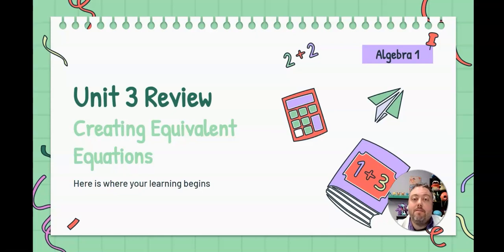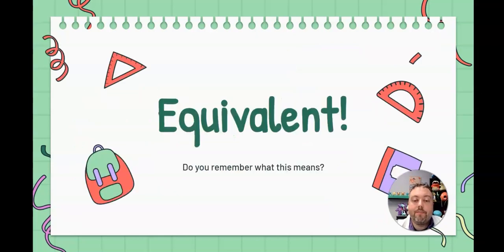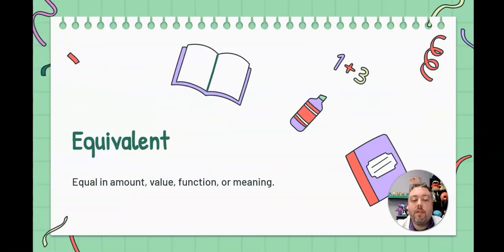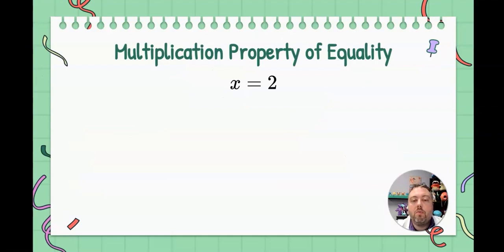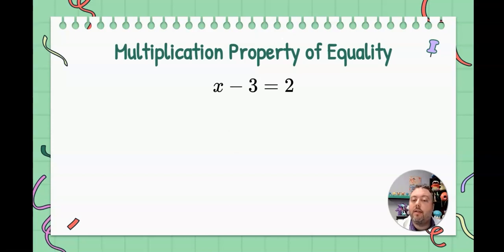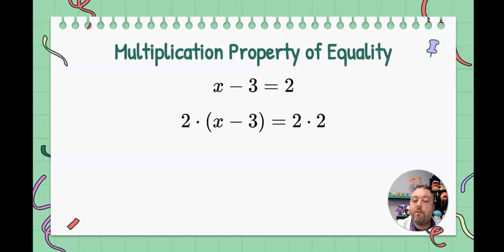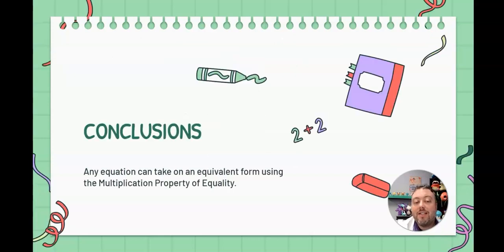Creating Equivalent Equations